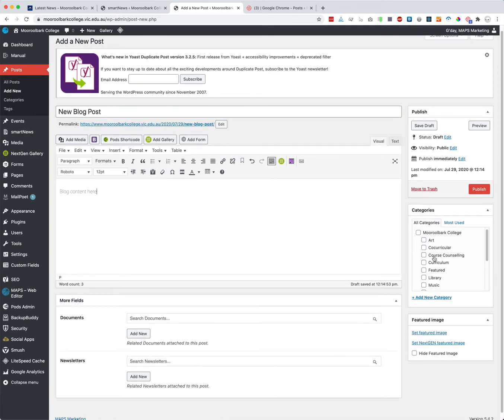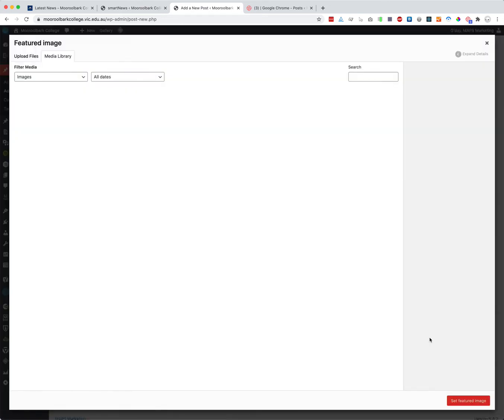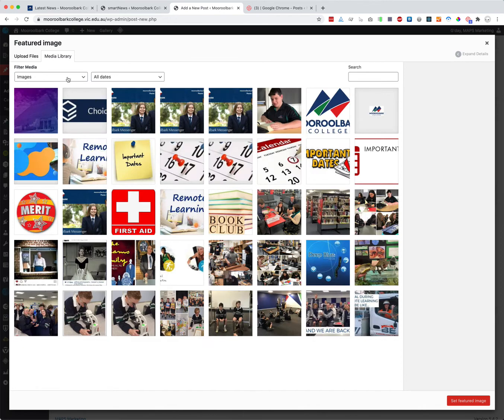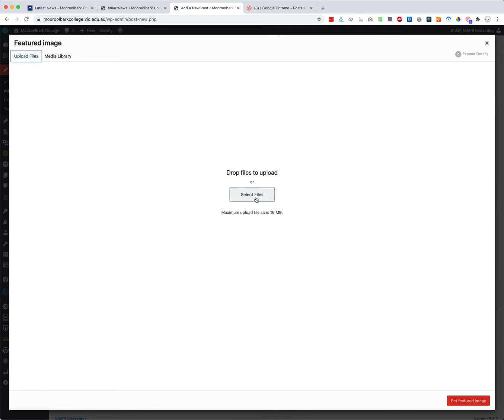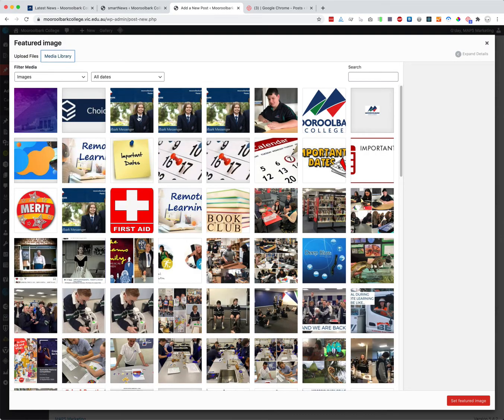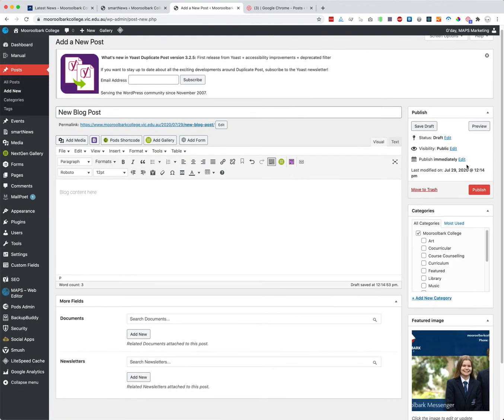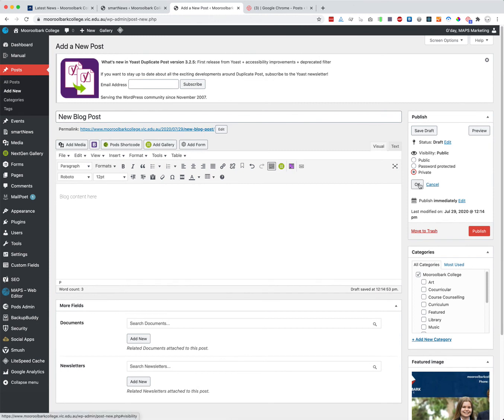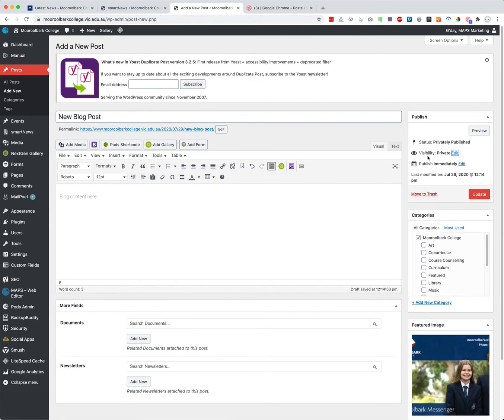Creating a WordPress Blog Post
A quick tutorial video showcasing how to create a WordPress blog post